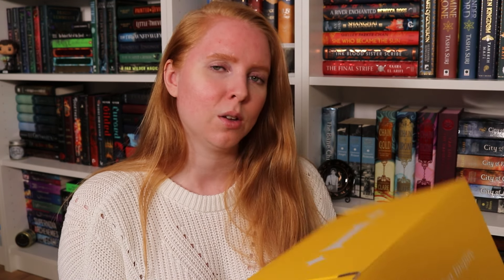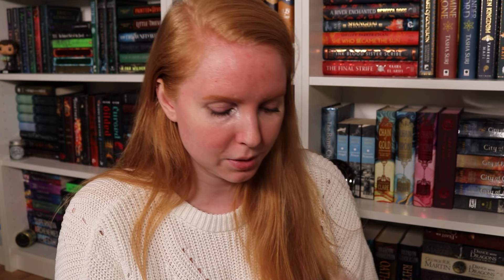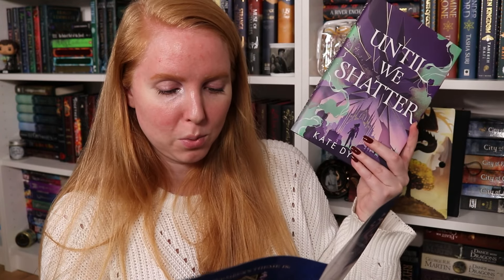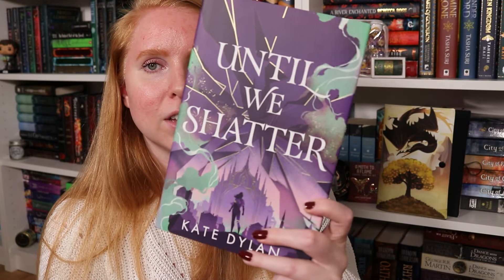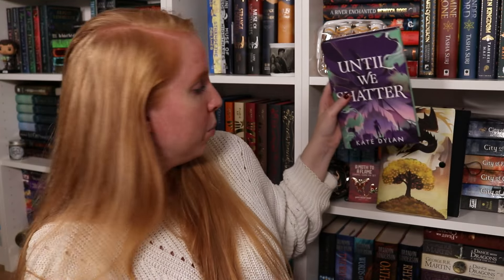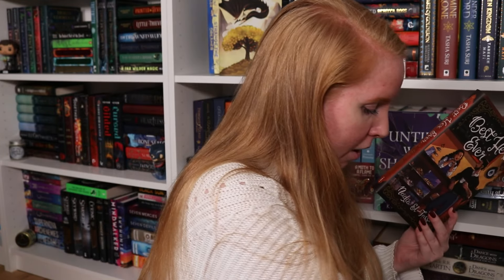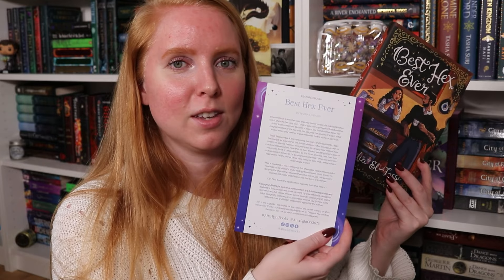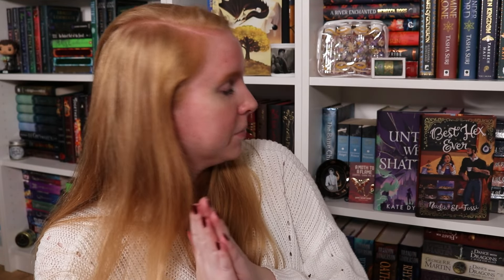Double October unboxing! 💜🪄 | Illumicrate + Afterlight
Today we're opening the October Illumicrate and Afterlight boxes!

0:00 Illumicrate
13:47 Afterlight

Equipment:
Canon 80D
RØDE Video Micro Compact On Camera Microphone
Lightning to Headphone 3.5mm Jack Adapter